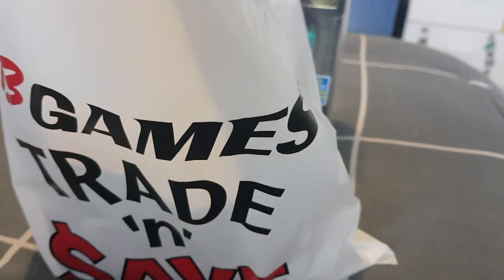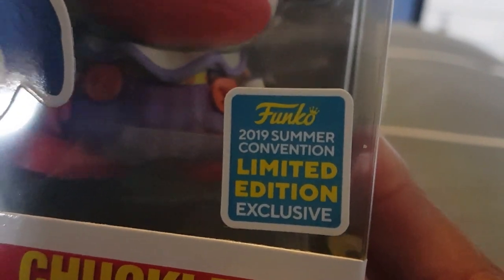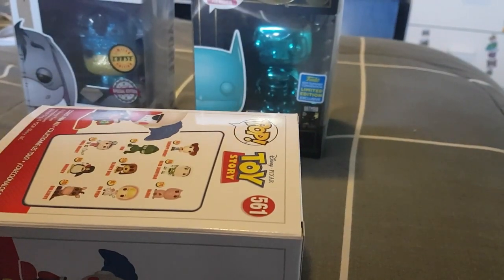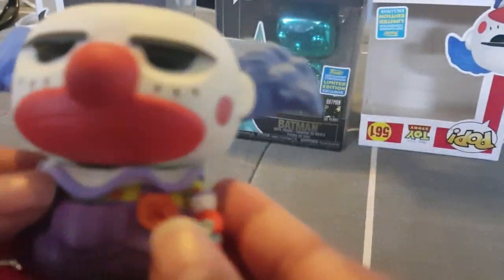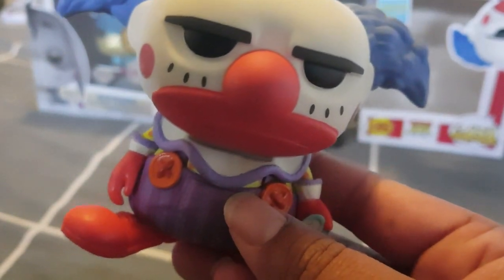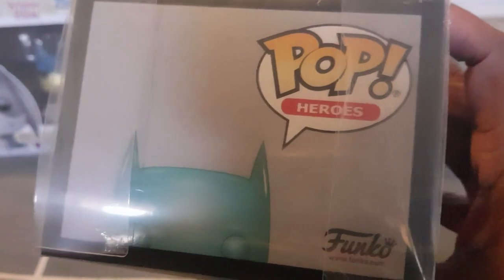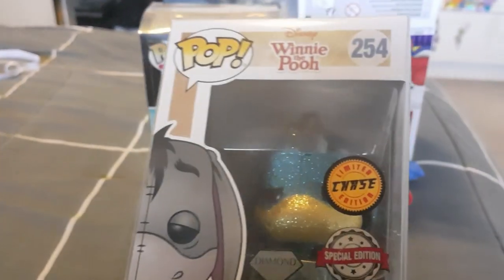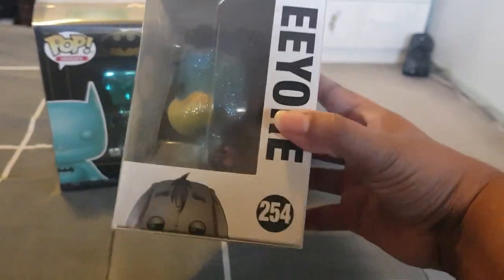SDCC 2019 FUNKO POPS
Hey there today i am unboxing a toy story funko pop from sdcc 2019 and looking at the batman sdcc funko pop as well as looking at a winnie the pooh chase funko pop.